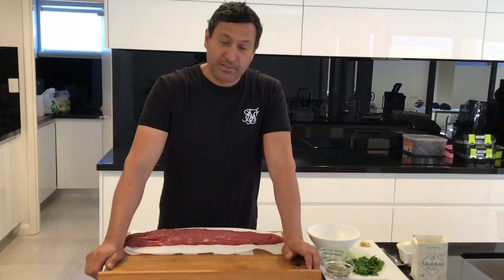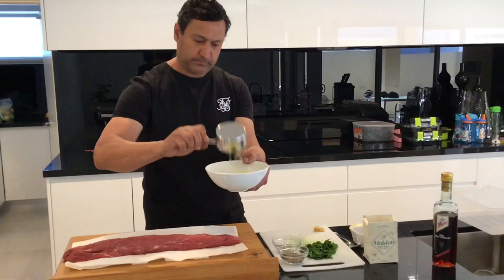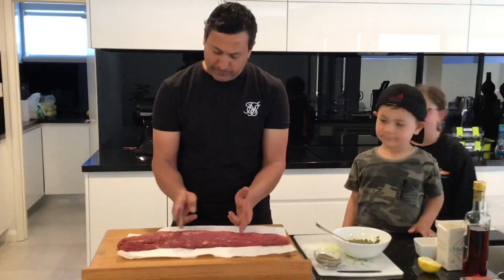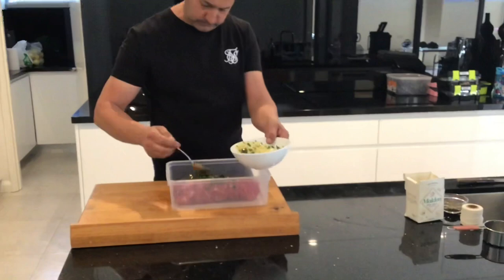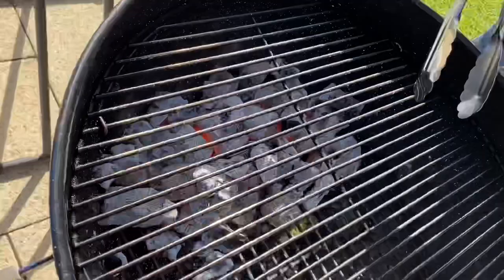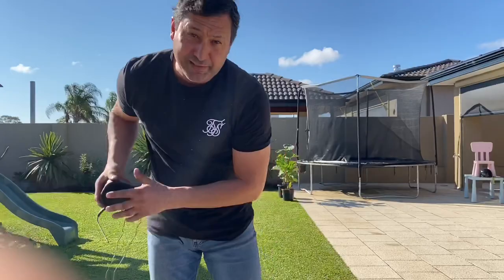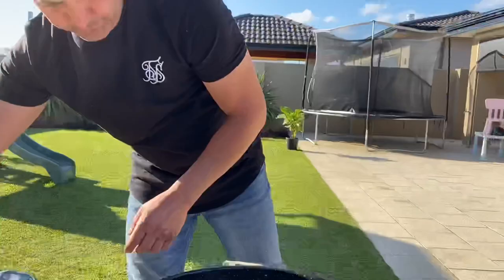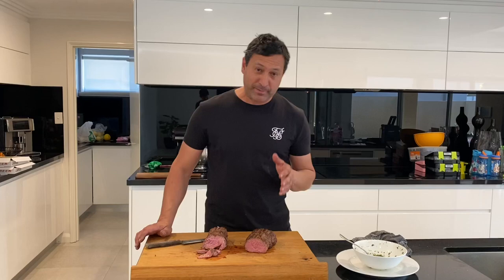Backyard grill with john mattioli beef tenderloin on Weber kettle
beef tenderloin on the Weber kettle